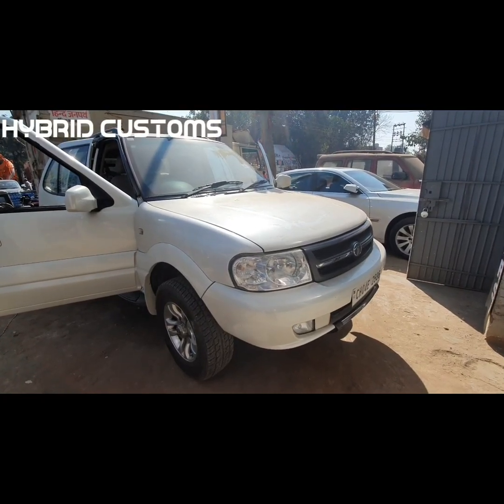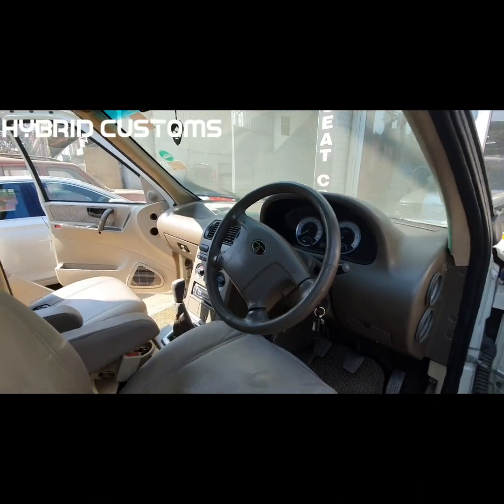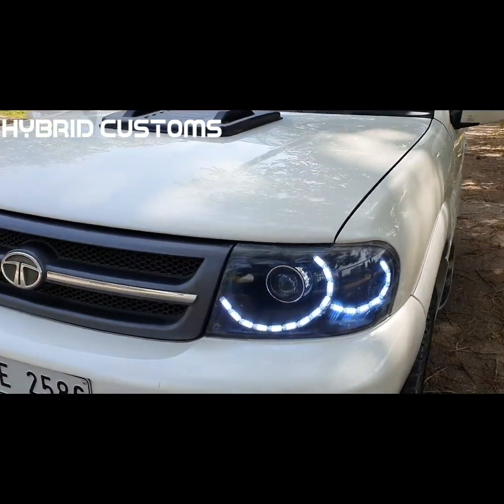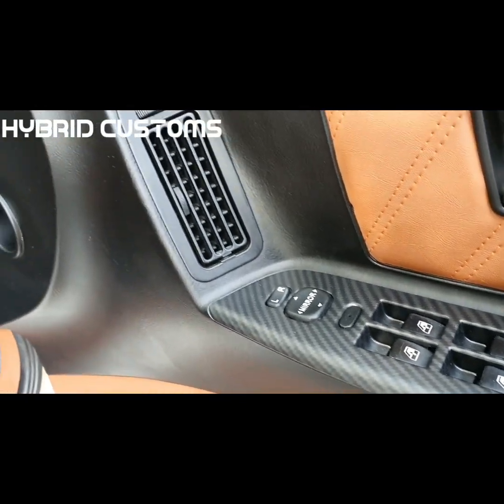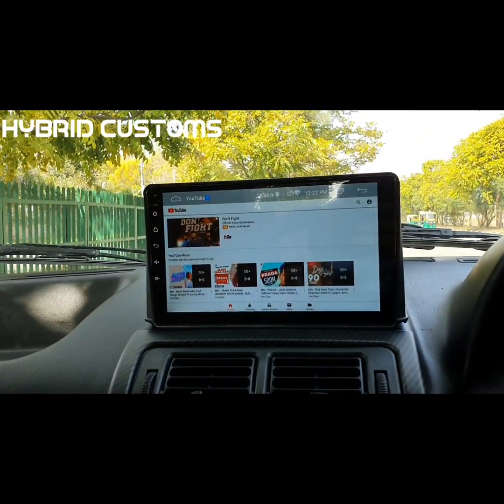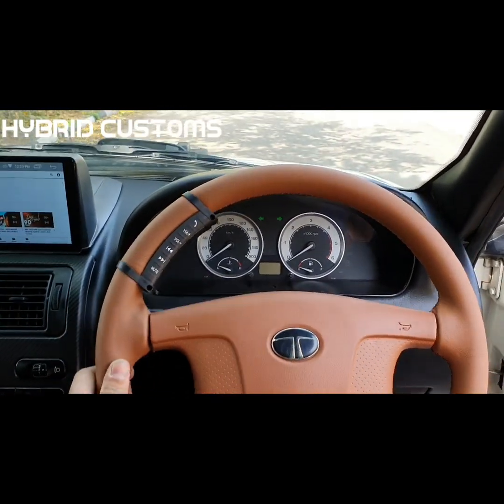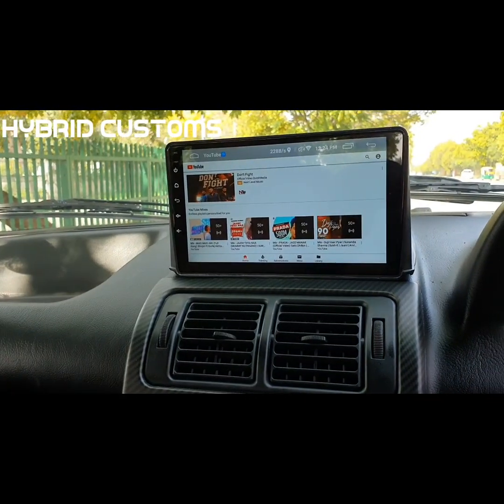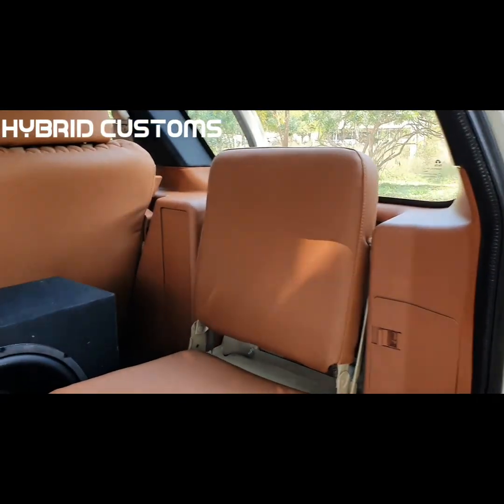SAFARI DICOR || CUSTOM INTERIORS + AUDIO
Customised by : Hybrid Customs ™